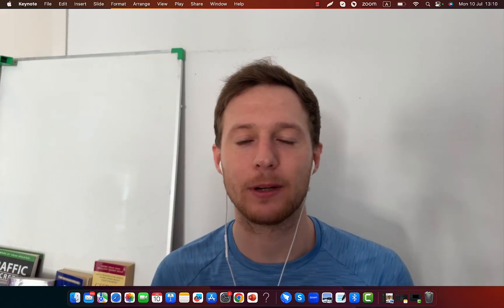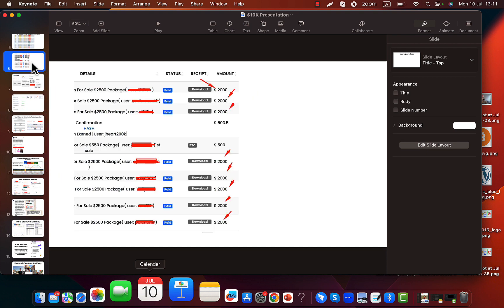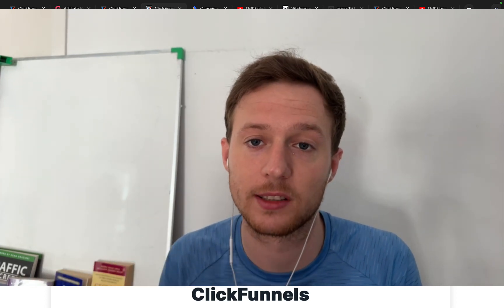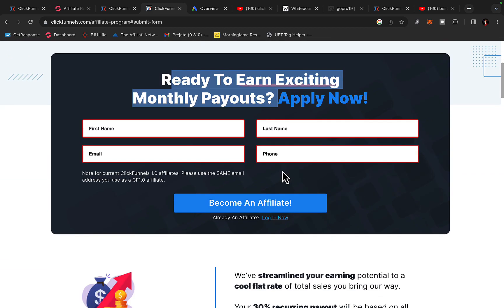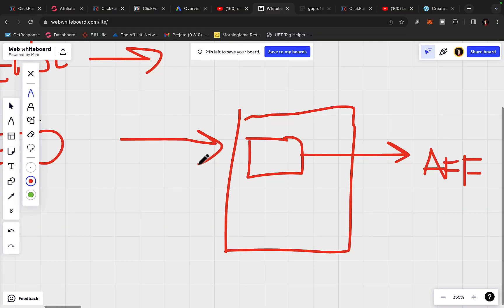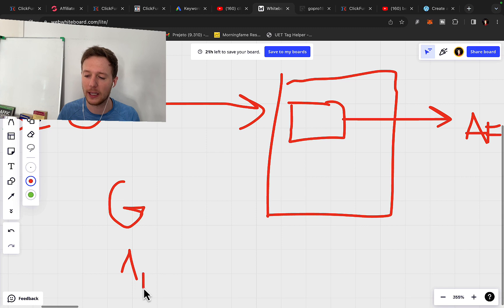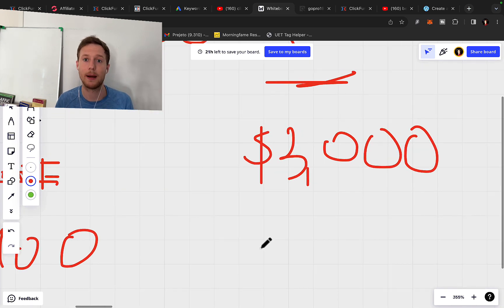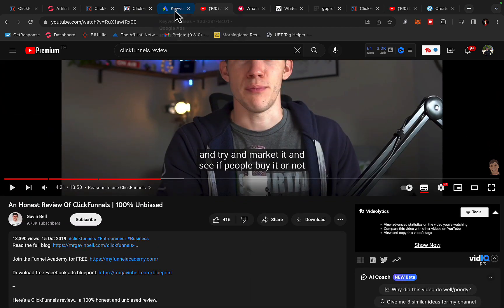How To Make Money With ClickFunnels Affiliate Program (For Beginners)